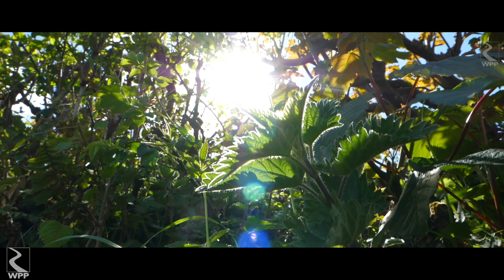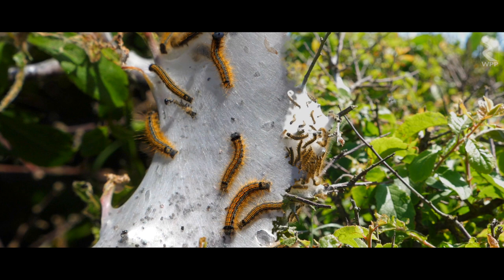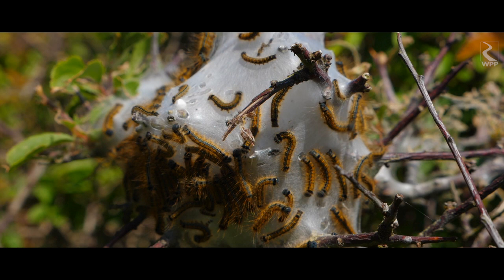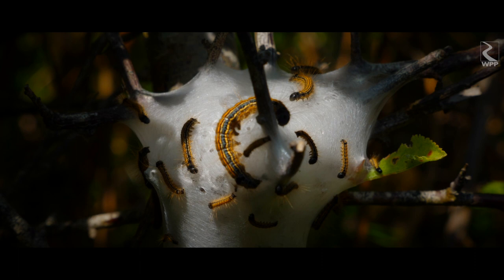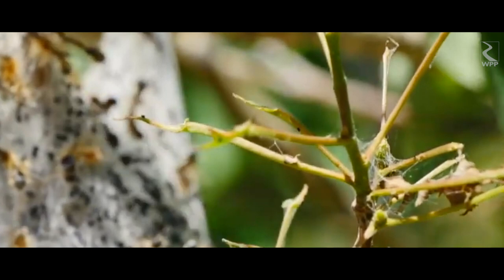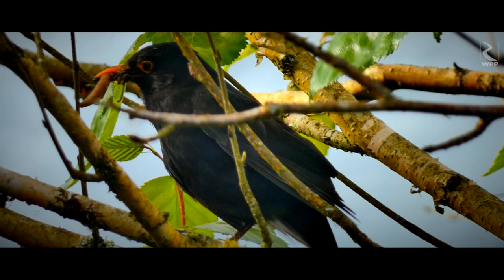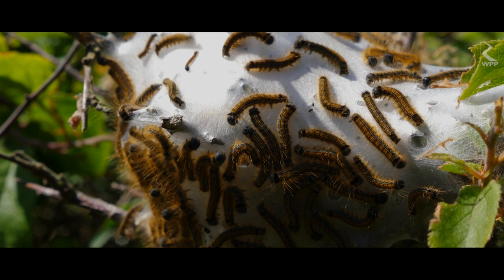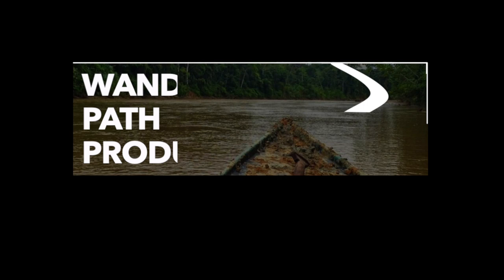Tent Caterpillars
Have you ever wondered what these curious creatures are?
Watch this short, quirky video to learn more about them!

Footage was taken on a Panasonic Lumix GH5.

Wandering Path Productions' purpose is to create immersive content about the world we all live in: its nature and its people.

Let us know if you like this video!